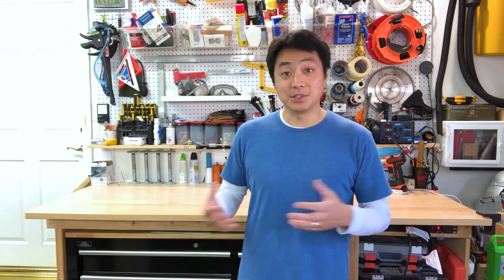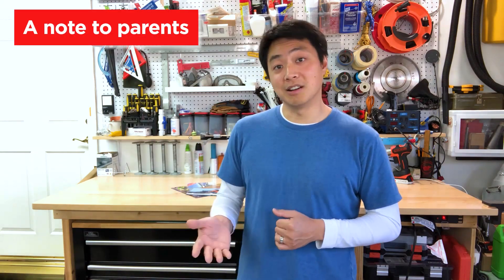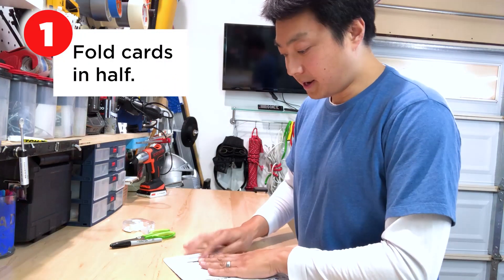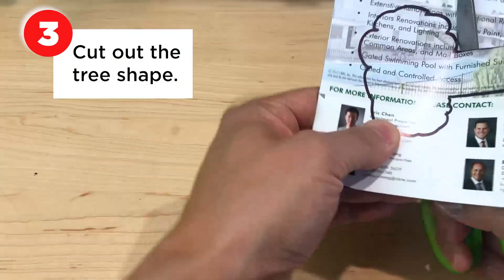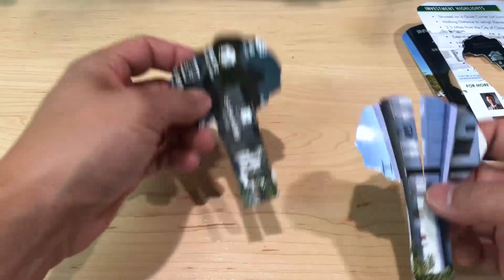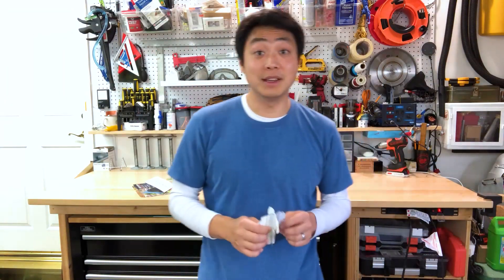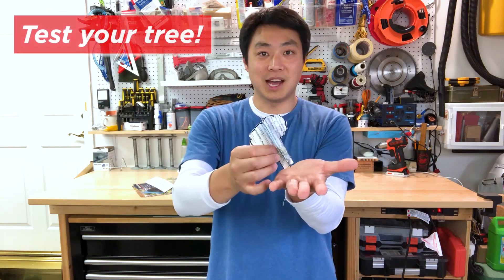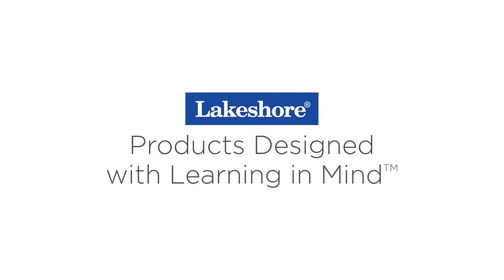STEM Challenge: Build a Tree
Looking for ways to keep your child learningathome? LakeshoreLearning is here to help…with our Kid Corner Learning Activities! In this video, we present a STEM activity that challenges kids to use what they know about balance and stability to build a tree that stays standing—even in a gust of wind!

Trees come in all shapes and sizes, and many are actually quite old. They’ve survived natural elements, such as winds powerful enough to knock other trees down. So what is it about trees that keeps them standing? Design your own tree to find out! Join Lakeshore’s Kirk as he helps kids build a tree out of paper and learn through trial and error what keeps a tree upright in the wind. It’s a fun, hands-on way to instill an appreciation of nature in children through STEM (the other kind of “stem”)!